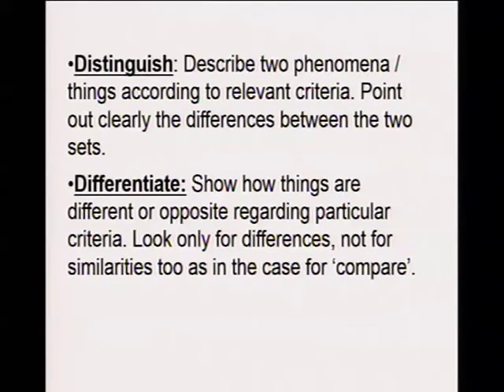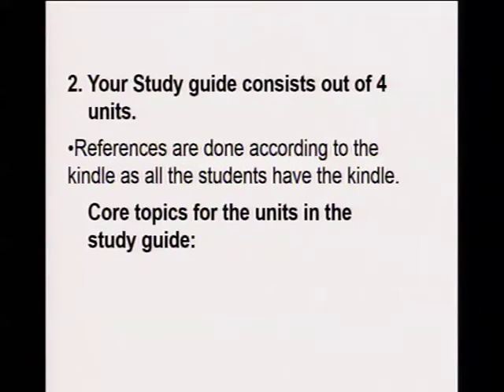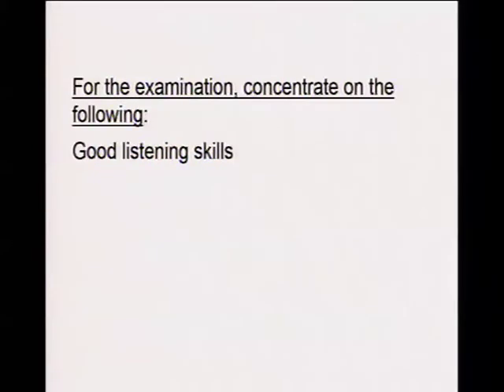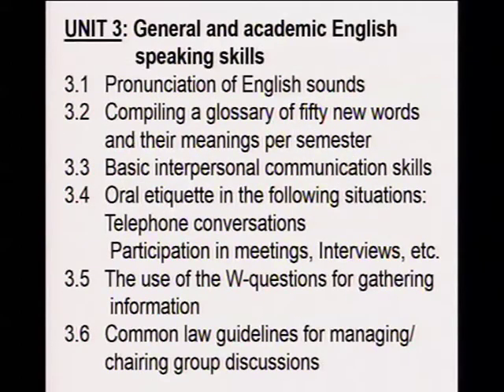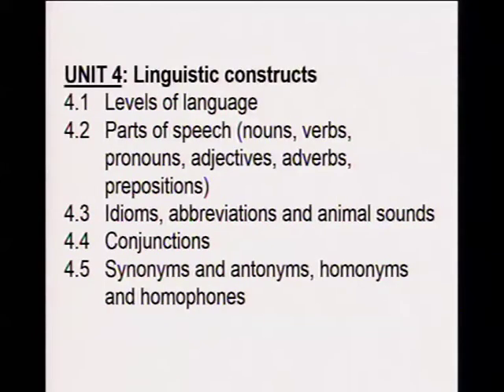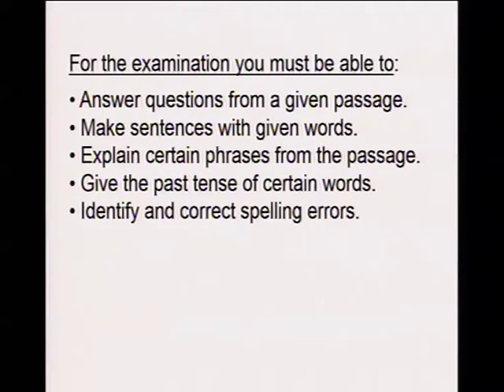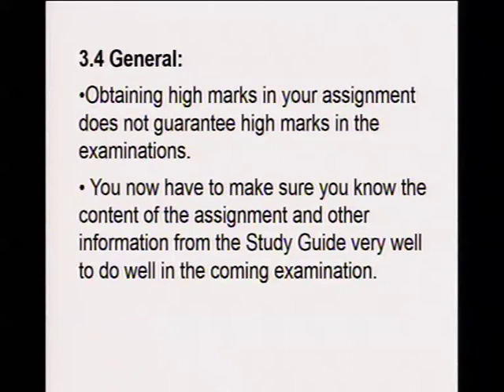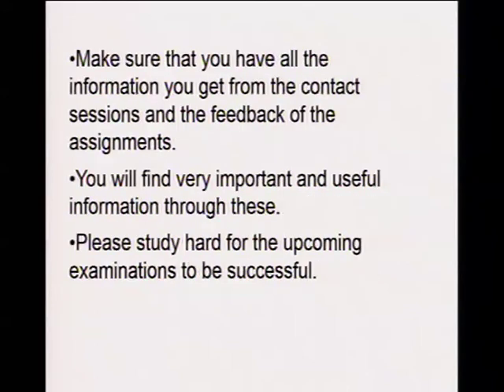2 IOL CC (11March17) EACS11